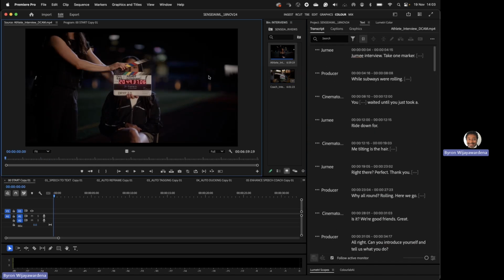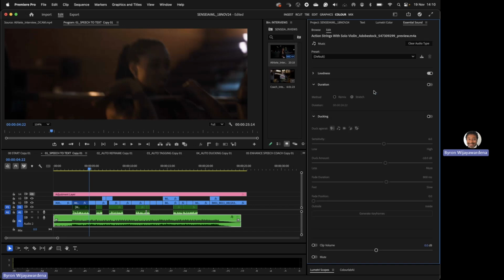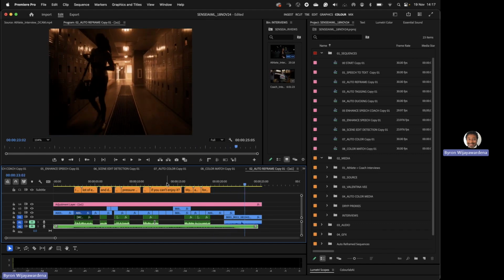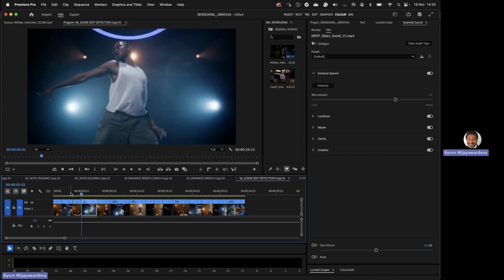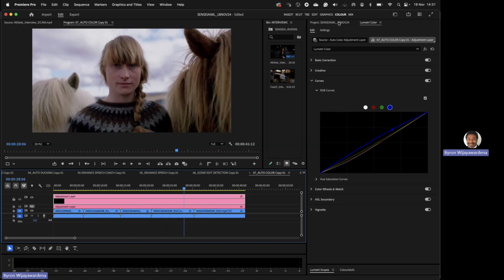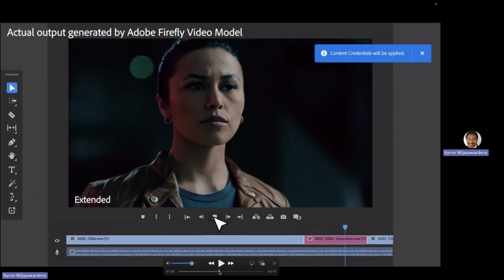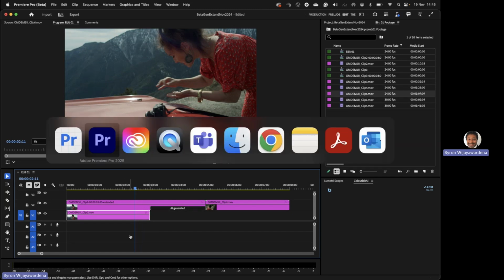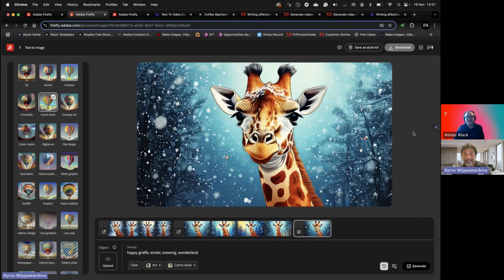AI Tips & Tricks with Adobe Premiere Pro | Skills Lab EMEA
As the new term starts, Adobe bring you a series of webinars designed to power up your creativity with Adobe Express and Creative Cloud. This is Adobe Skills Lab 2024!

This student-focused webinar was originally broadcast on November 19th, 2024.